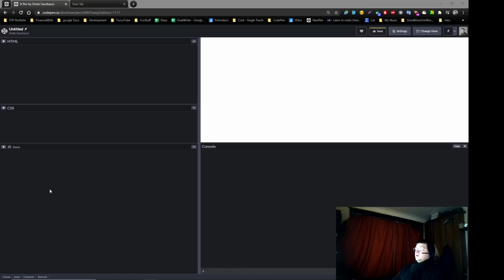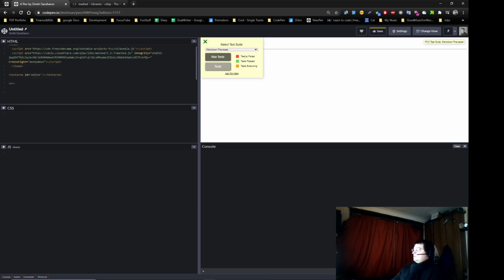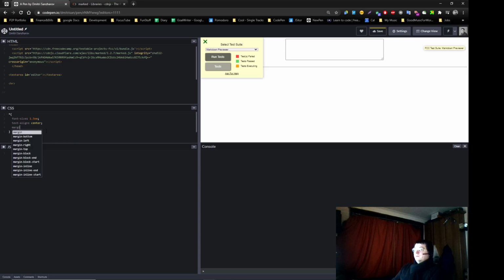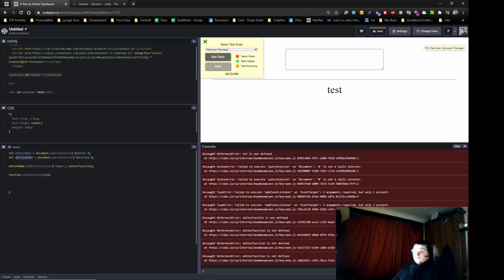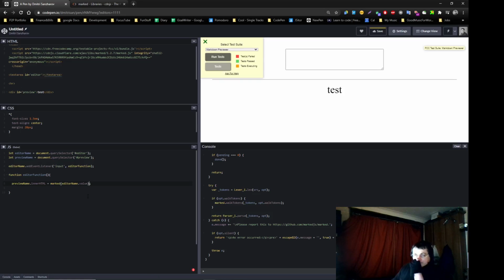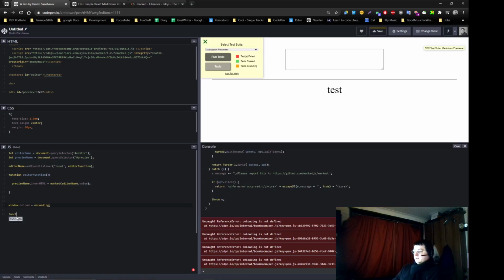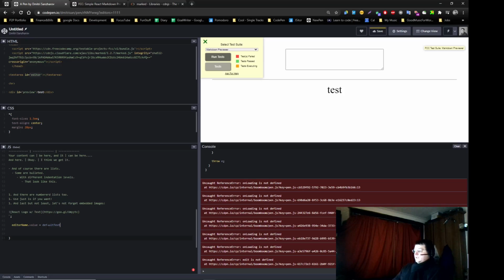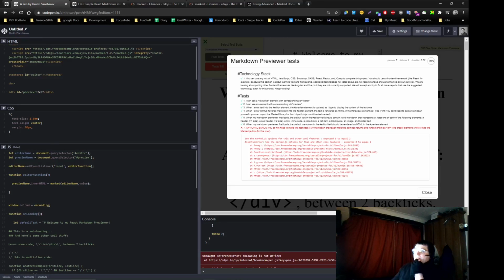Build a Markdown Previewer - Front End Libraries Projects - Build a Markdown Previewer